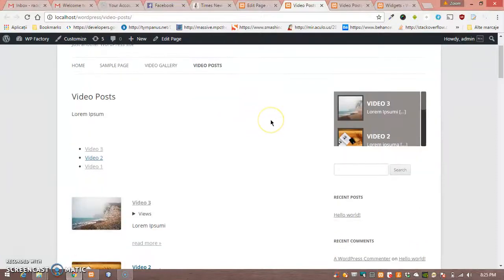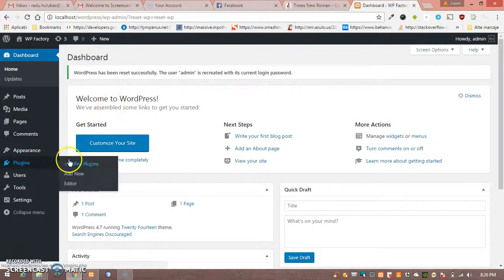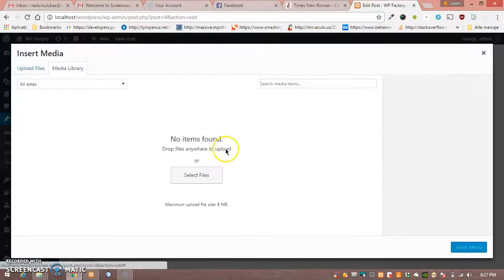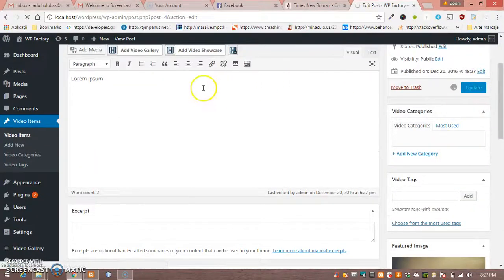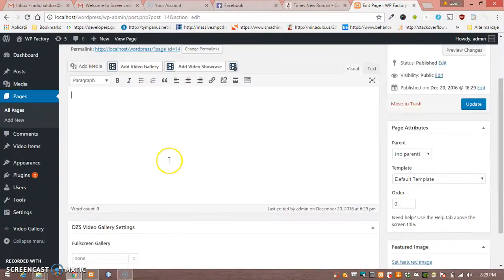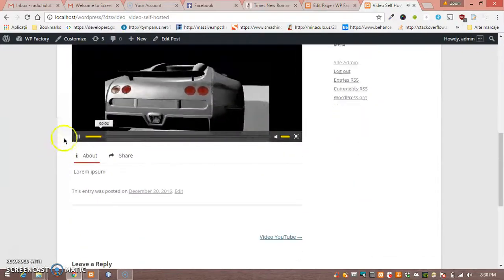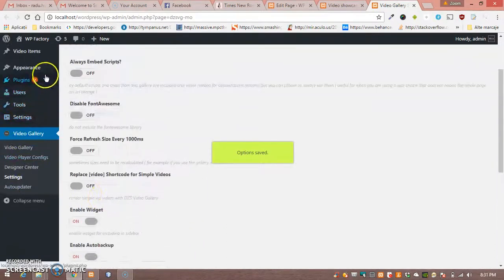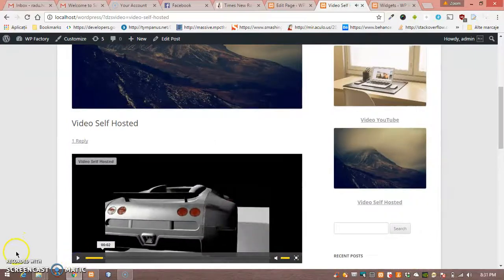CodeCanyon, DZS Video Gallery WordPress - Demo Showcase Video Post Items Usage